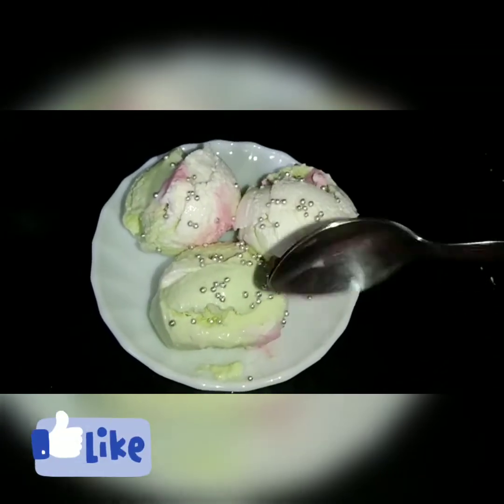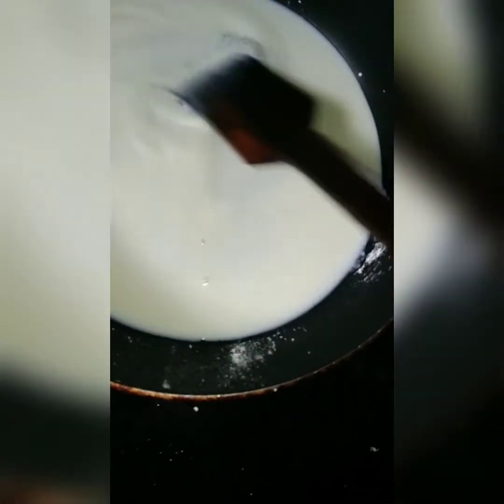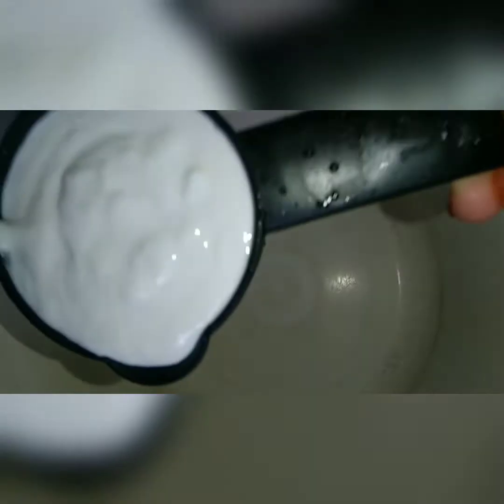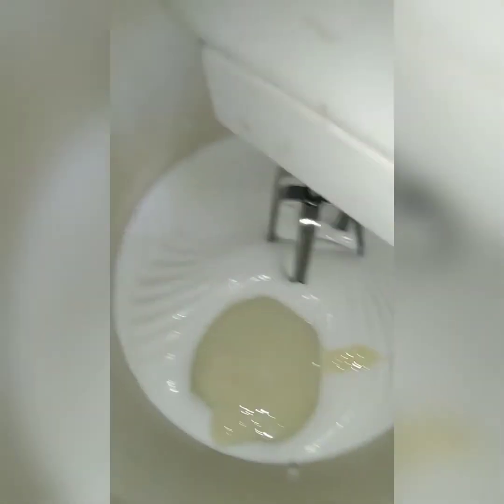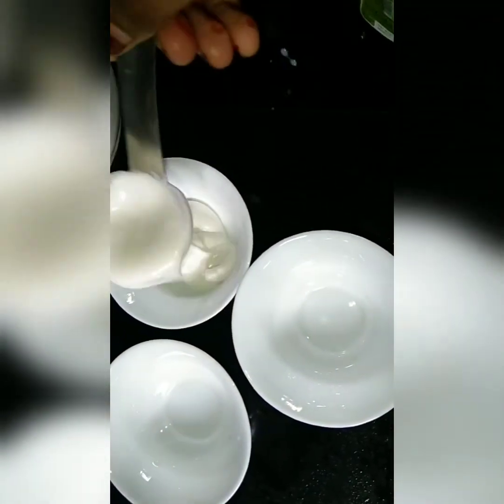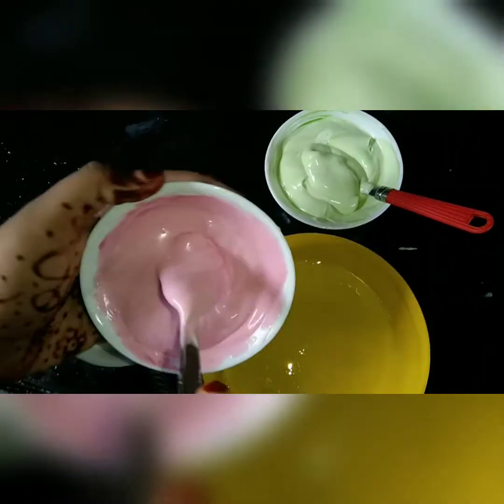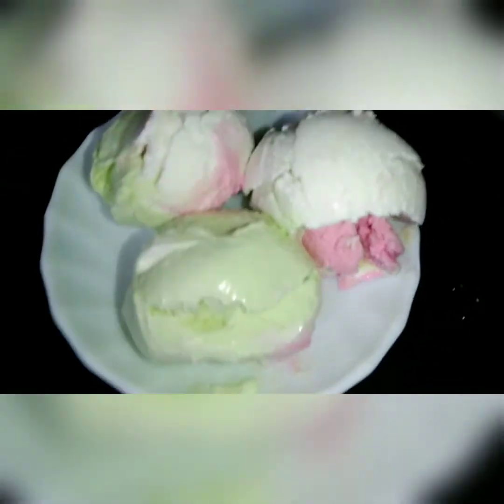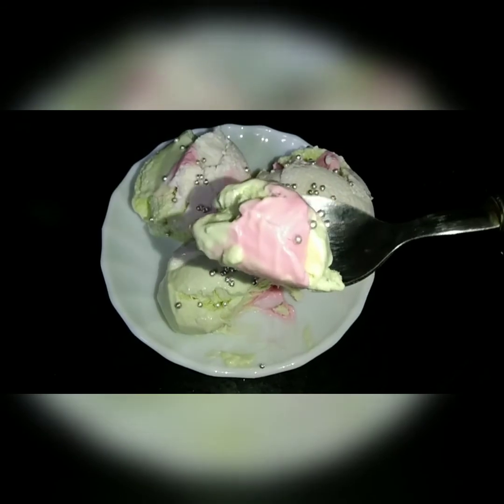easy home made icecream recipe🍨5minuteicecreamrecipe😋2flavers icecreamrecipe👌nocondensedmilkicecream